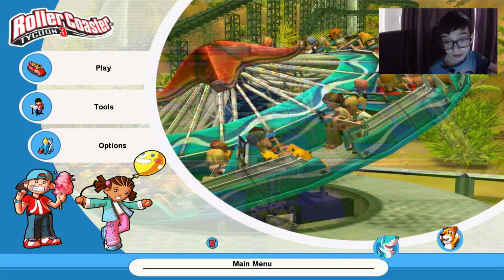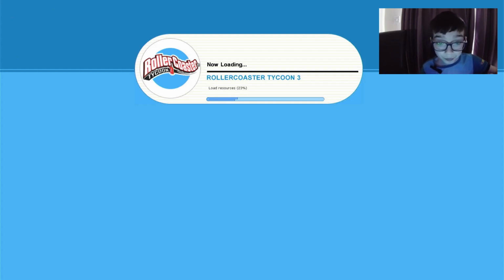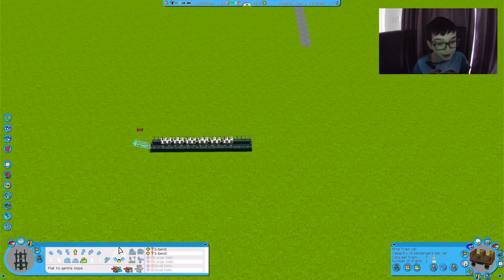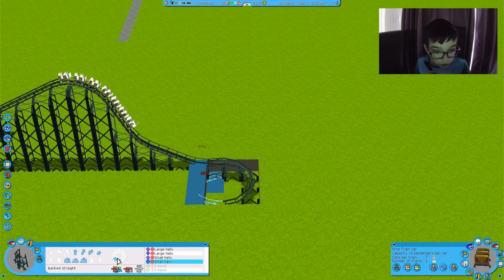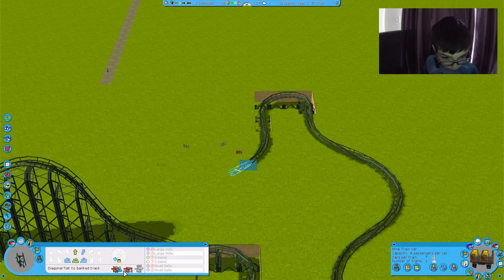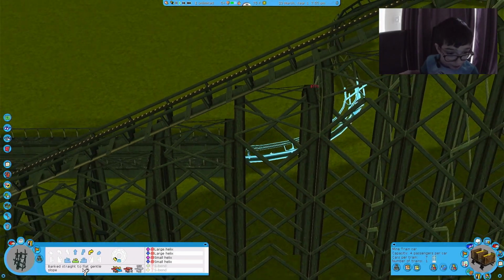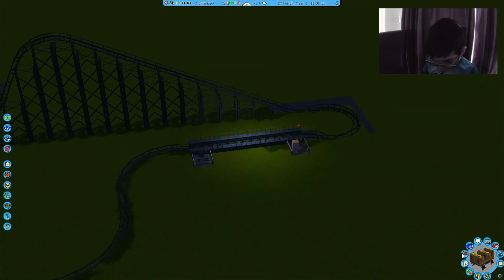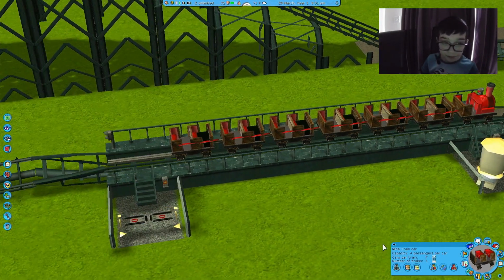TUTORIAL: How to make a rollercoaster in Rollercoaster Tycoon 3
Hi Friends,

Today we learn how to make a rollercoaster in Rollercoaster Tycoon 3. WE also see the launch of my new logo and intro! I hope you like them as much as I do.